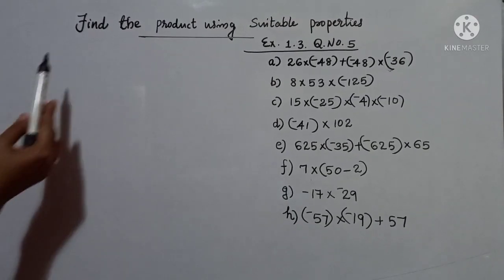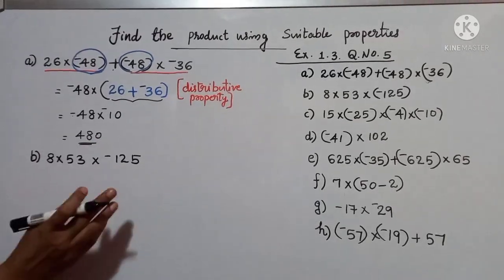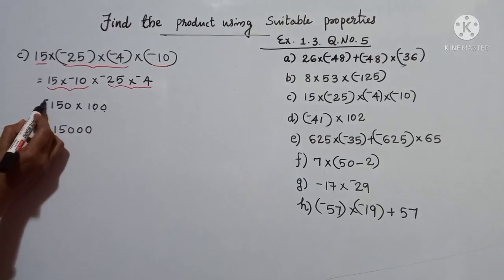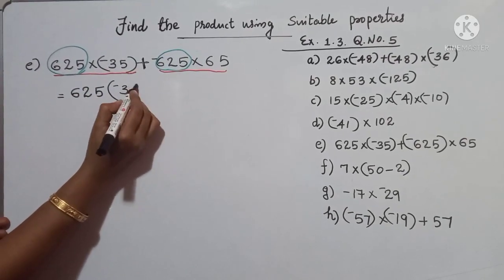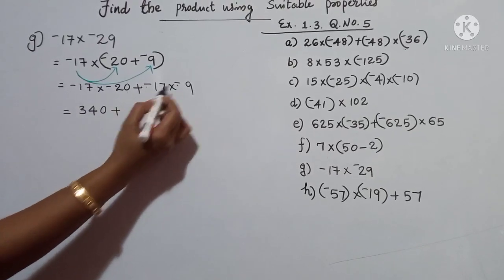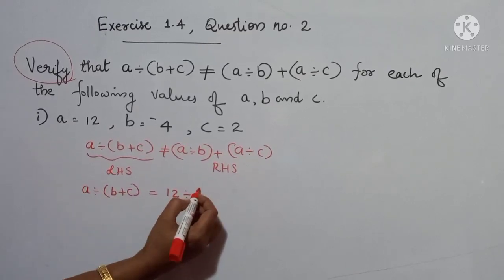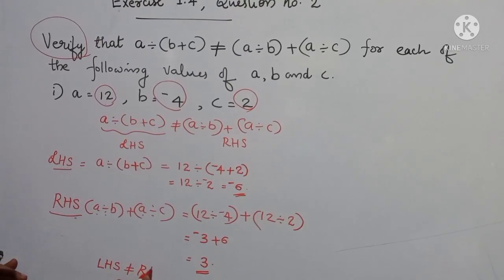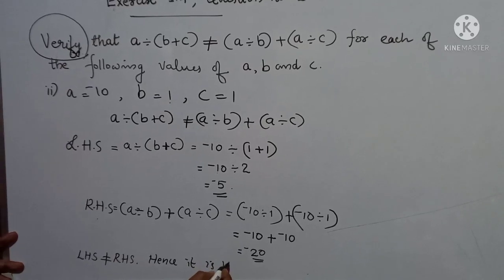Integers : Solving problems by using suitable properties (part 3 )class 7 #Symphony of Maths ##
CLASS 7

           (Part 2)  👆